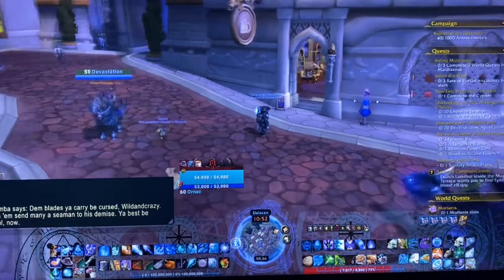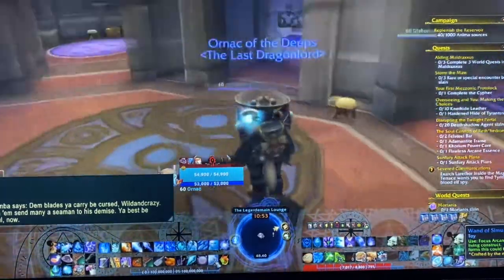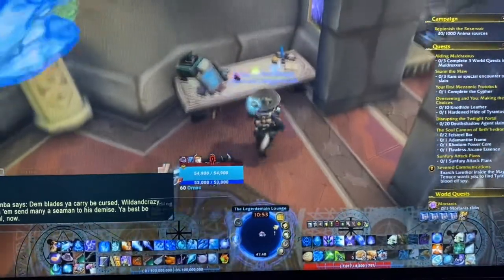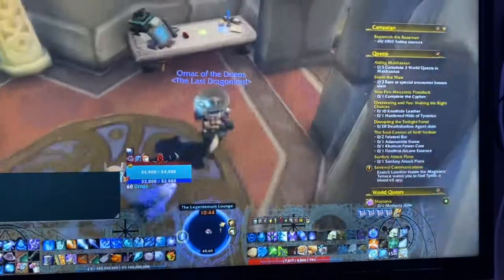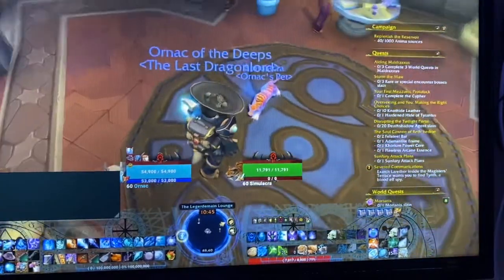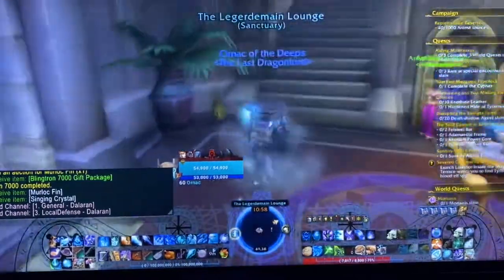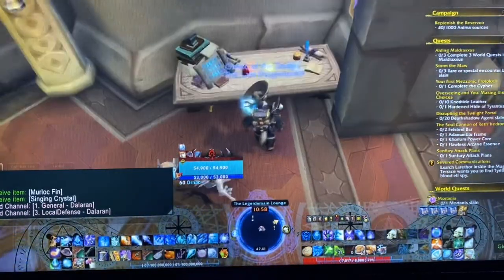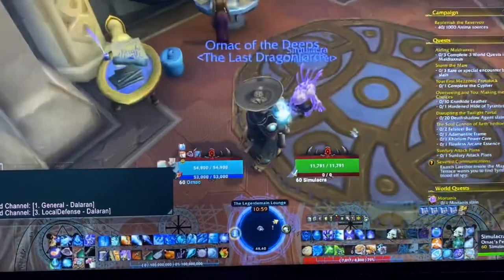World of Warcraft Toy: Wand of Simulated Life SECRET APPEARANCE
Secret effect you can have on your own Wand of simulated life!
You can bring to life not only a sheep, but so many other things! I didn’t list them all in this video but I will make a separate one listing all the cool effects you can choose with this toy!